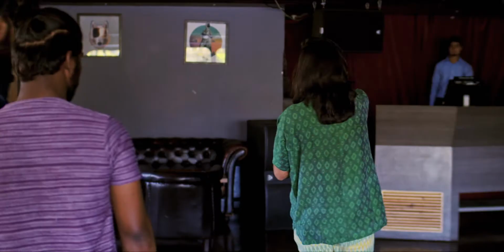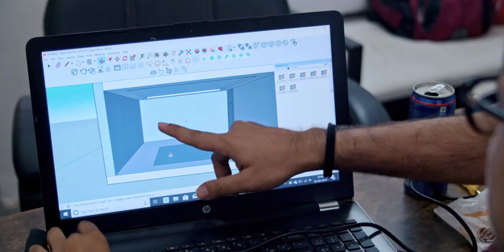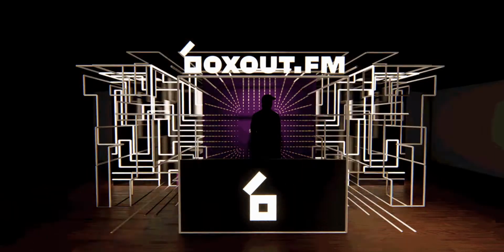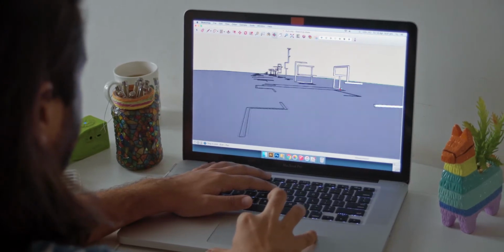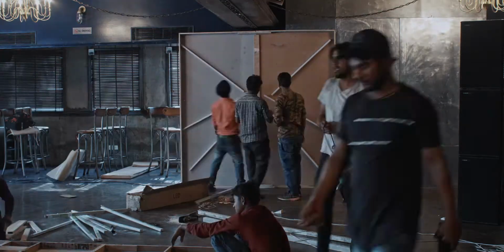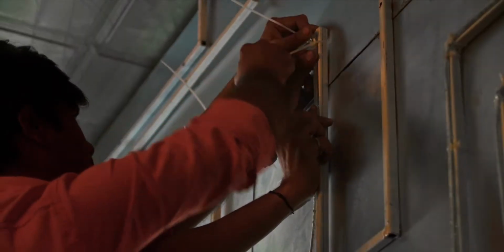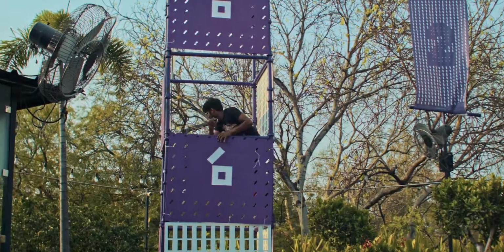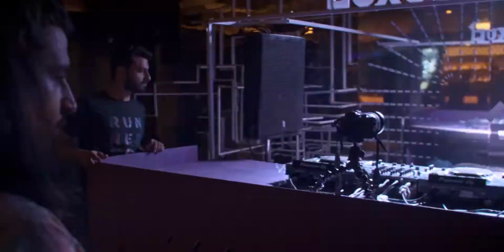Boxout Weekender II - Stage Design Process - Aaquib Wani Design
After designing the launch of Boxout Weekender, Boxout.fm a New Delhi based online radio station promoting local talent from across the country, in April 2017, we were called upon again to design for the second edition of their annual Boxout Weekender festival.

Keeping in mind the low budgets, we decided to create only one major piece being the stage back drop since music is the central aspect for this event. It was a conscious decision to have one piece be the focus instead of various smaller pieces getting lost among the other elements.

The biggest challenge here was to make something striking in the extremely limited budget that was available. Not only beautiful but it also had to be unique and go with the identity of the brand all the while making sure that it doesn’t take away from the music but actually helps to enhance that experience for the audience and the musicians. So we had to innovate, think out of the box and make the best use of design and low cost materials to make it stand out since it was the only feature in the whole space.

A complex pipe structure  was built in a day and fitted with LED lights that were programmed to function as the Microsoft pipes screensaver brought to life.

Light played an essential role in our concept. Using lights we explored the concept of perception of vision, through programable lights which created an illusion of flow through them. This lighting mechanism gave an effect of illuminating fluid flowing through solid physical objects giving it a magical look.

The technical principle behind the construction and design was persistence of vision, better known as POV. POV traditionally refers to the optical illusion that occurs when visual perception of an object does not cease for some time after the rays of light proceeding from it have ceased to enter the eye. The effect that vision seems to have is to persist continuously although the necessary stream of light is repeatedly interrupted for very brief instances and thus enters the eyes intermittently.

Using the principal of POV, we electronically programmed each addressable LED to vary its brightness giving it a flowing perspective. We used Arduino Nano to control the complete set of lights in a time controlled flow to showcase the design.

The whole backdrop moved in line with the music being played hence creating a visual delight for all.

Concept , Camera , Edit & Post-Production : Siddharth Kay